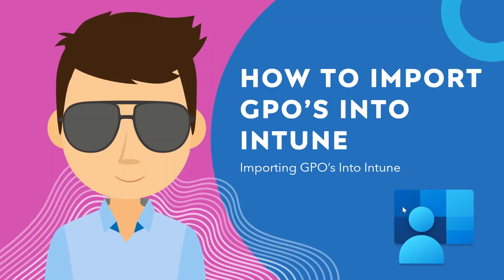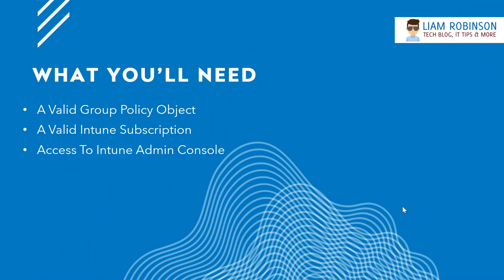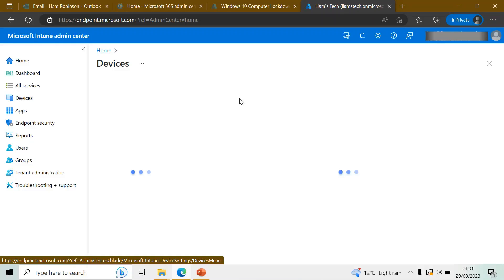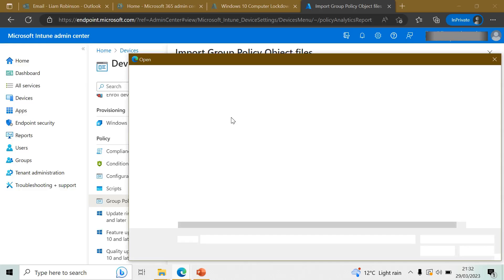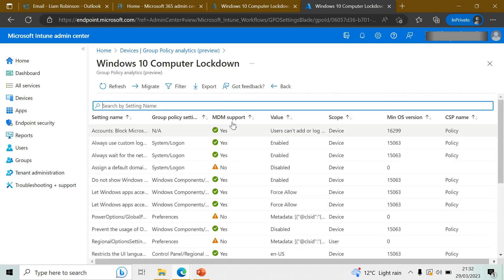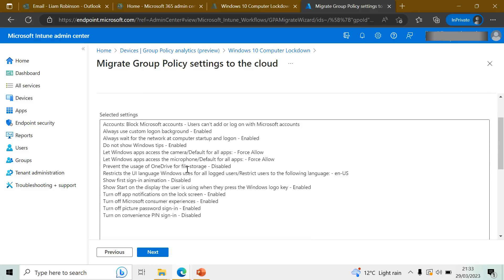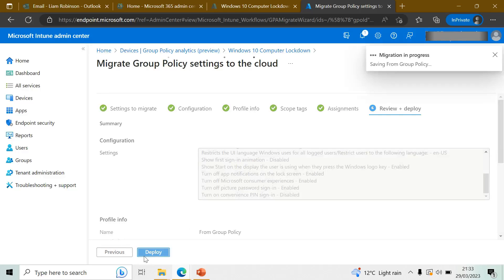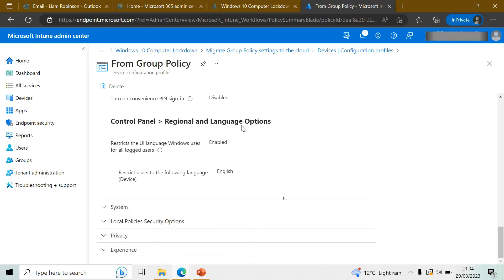How To Import Group Policy Objects Into Intune!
Learn how to easily import Group Policy Objects from your Windows Domain Controller, straight into Intune to deploy to Intune Managed Devices!